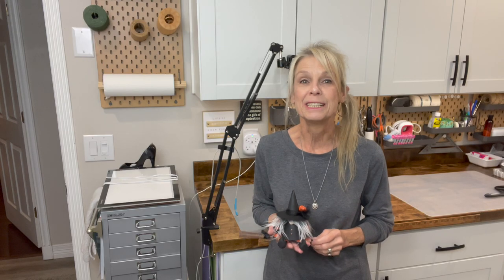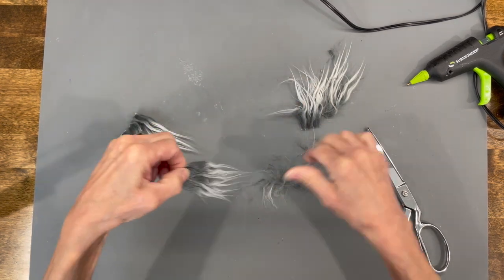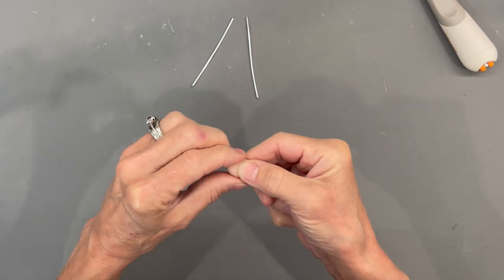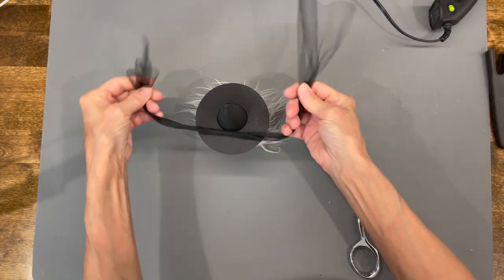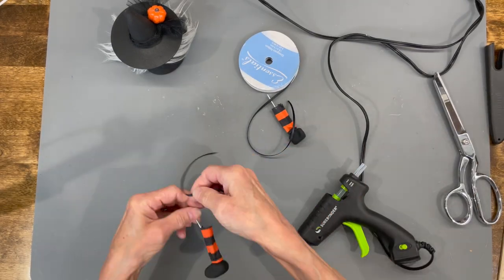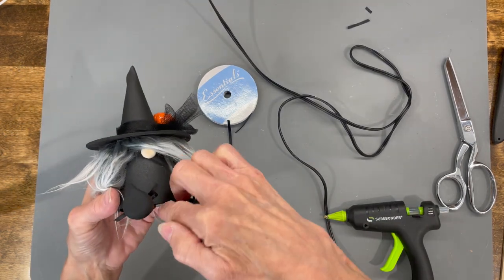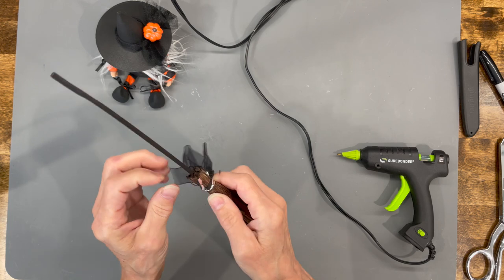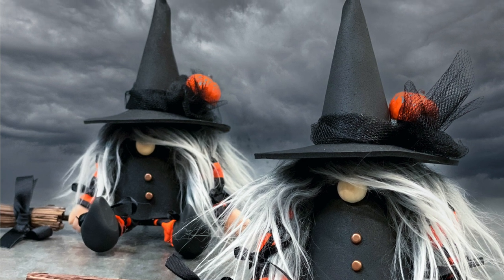Mini Witch No Sew Gnome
Make an adorable miniature witch gnome on a broom. This is an easy halloween gnome diy. You will learn how to make a diy gnome with legs and arms. You will also learn how to make a no sew gnome hat. This is a super fun craft to make that you can make with family and friends. Quick and easy craft fair item.  I hope that you enjoy the video. Great Fall Gnome

Kraft Foam – Hobby Lobby
Tulle – Hobby Lobby
Sculpey III Clay – Beige
Glue gun
Hot glue sticks - these are best.
Fur - Similar to mine, I have had mine awhile

00:00 Introduction
00:29 Hat and Body
01:26 Hair
03:03 Shoes and hands
06:00 Legs
07:52 Arms
10:58 Broom